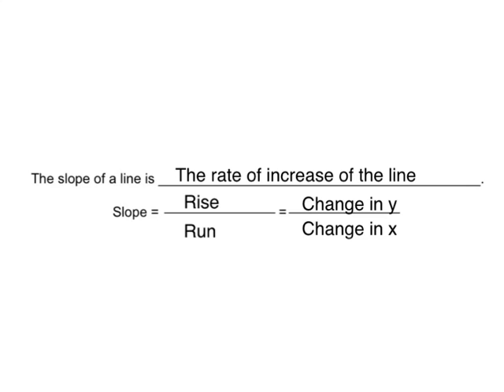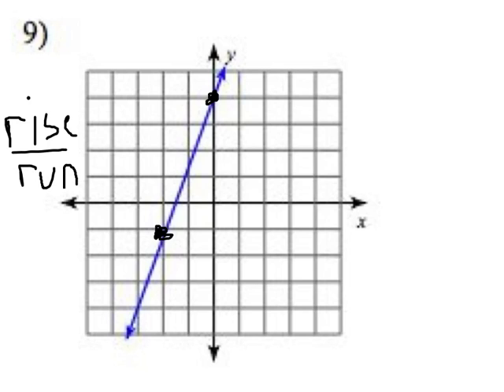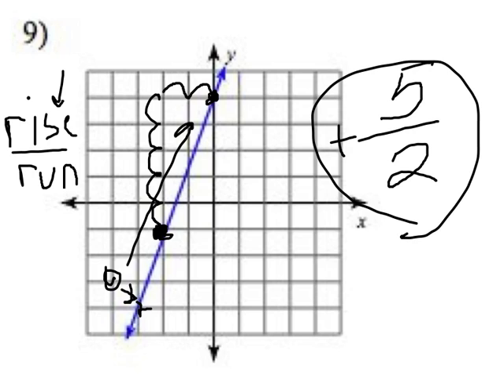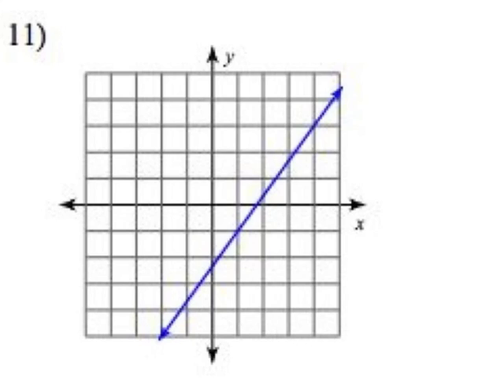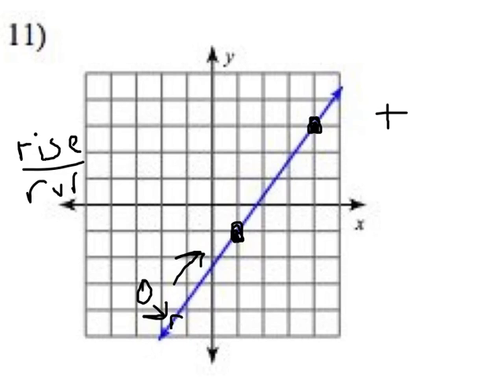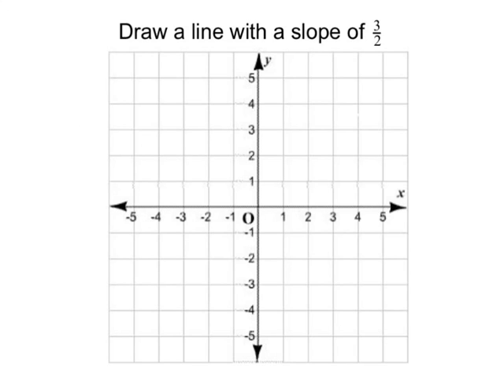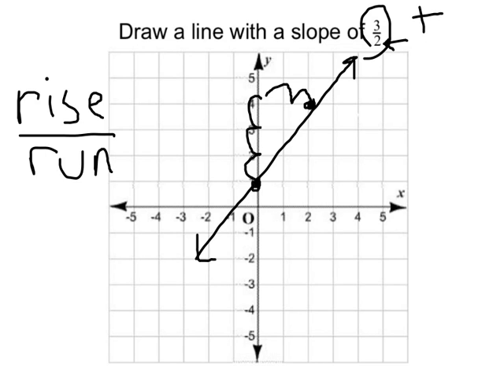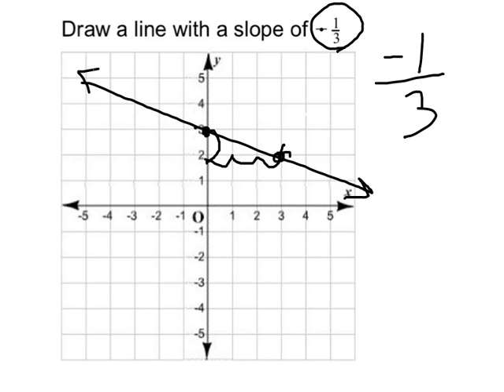Finding Slope 2